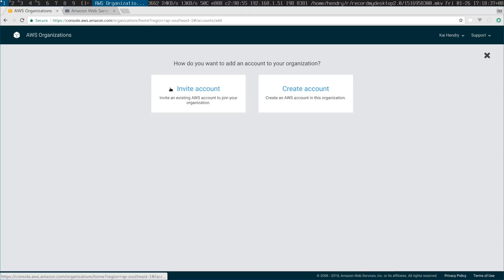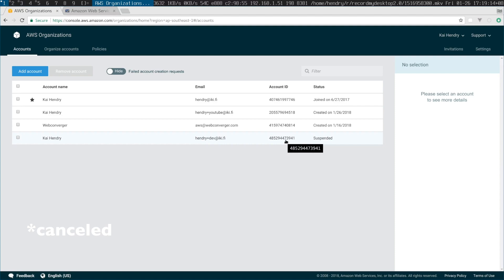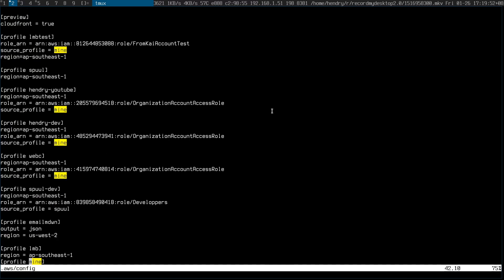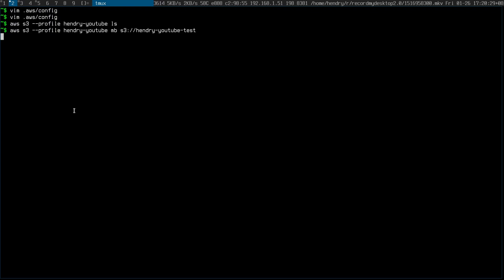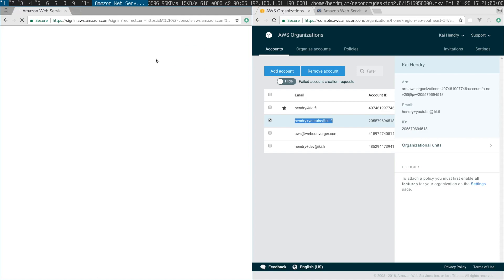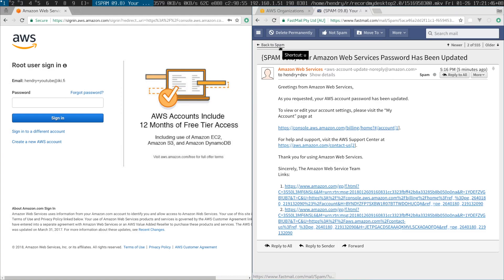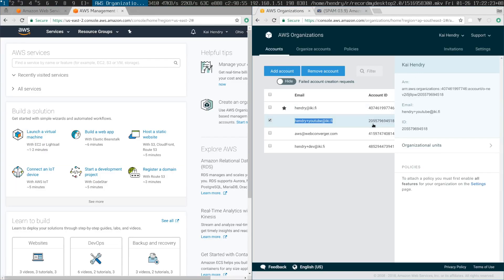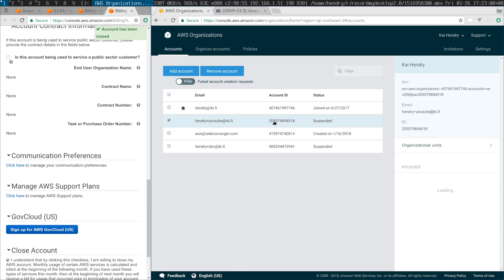AWS Organizations: Create & cancel a scratch account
By default I'm told you are limited to 20:

Hopefully this becomes even easier in future, to allow developers to test from scratch a new setup or service in isolation.